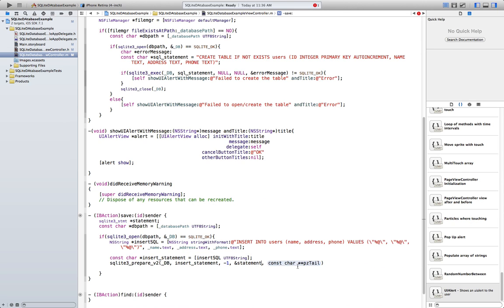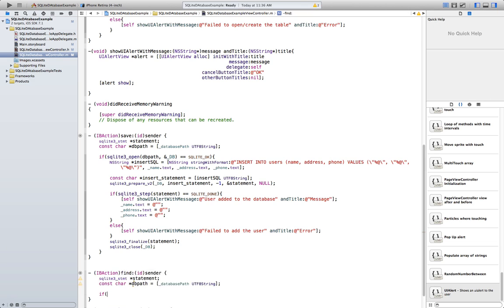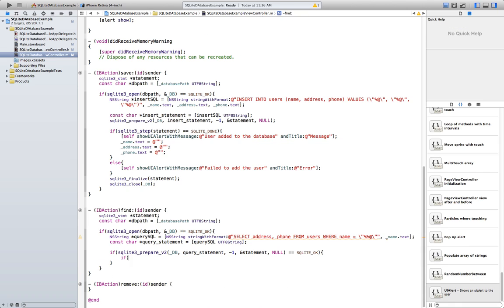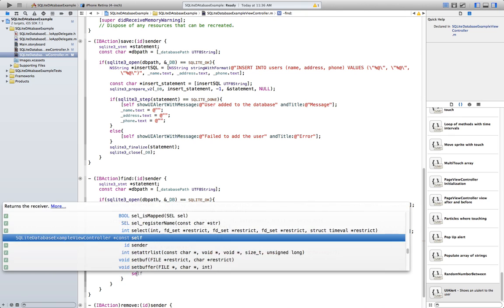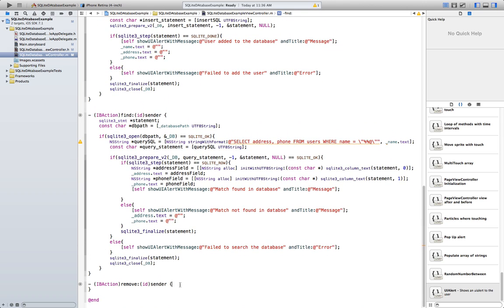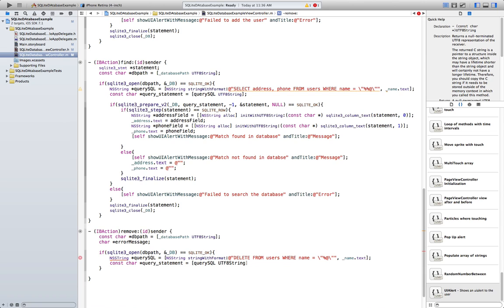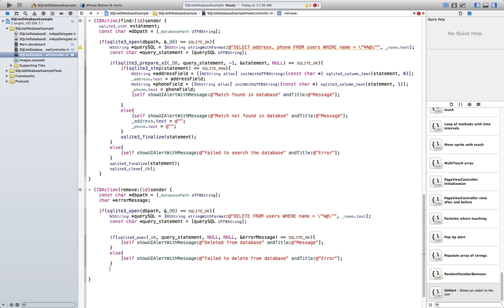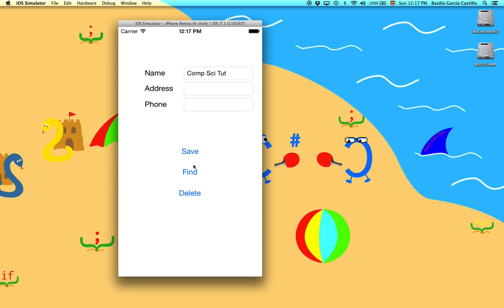iOS 7 Tutorial 19 - SQLite Databases part 2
This two part tutorial covers how to implement an application that uses SQLite Databases to store information about users, and how to edit that information through queries.

Here is the final github repository.